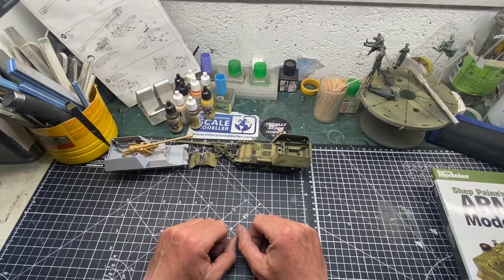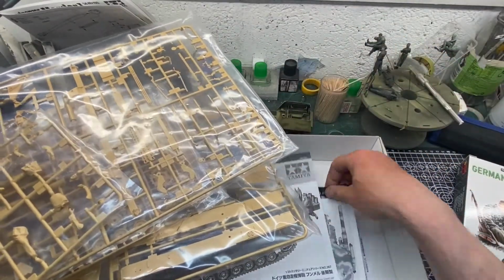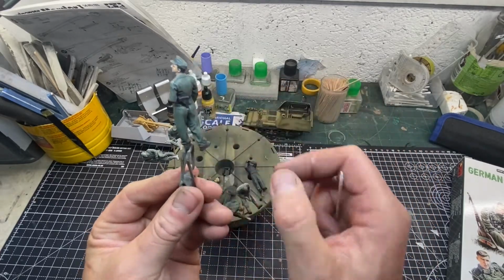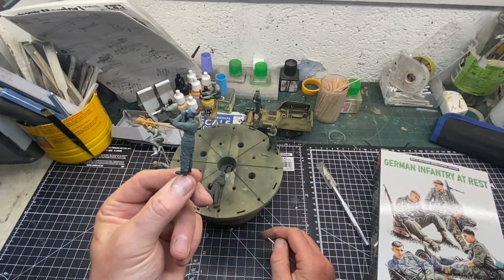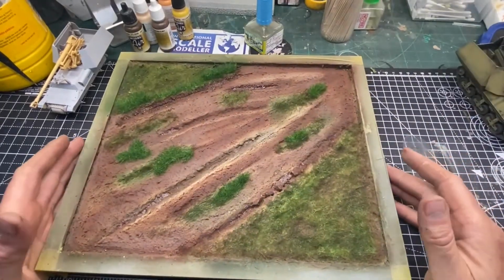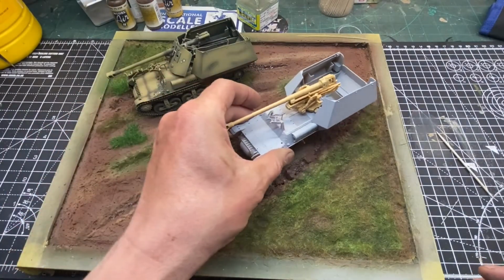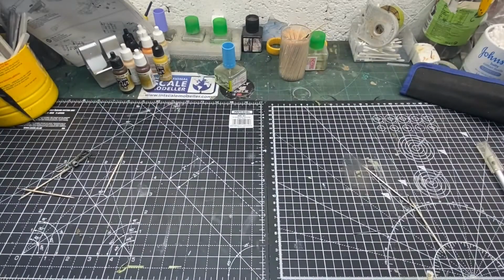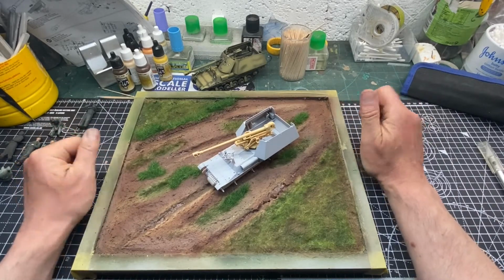The show must go on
Update on the tamiya 1/35 Marder diorama with new builds and buys .